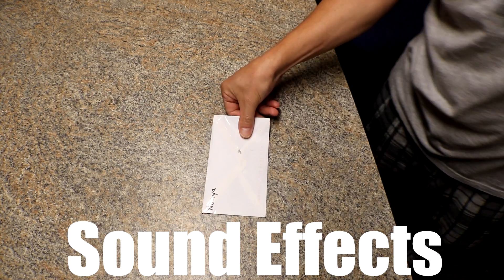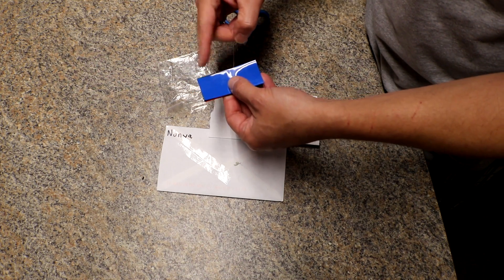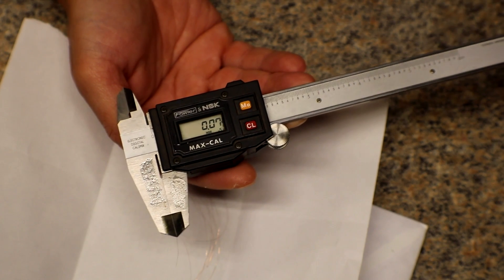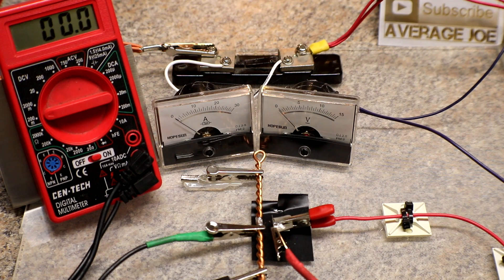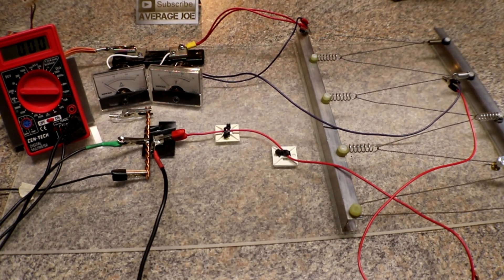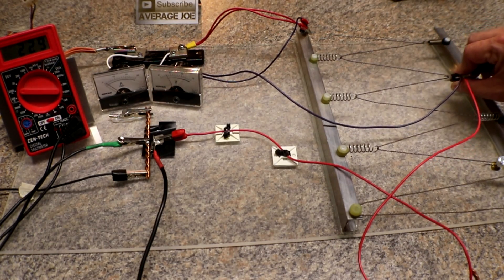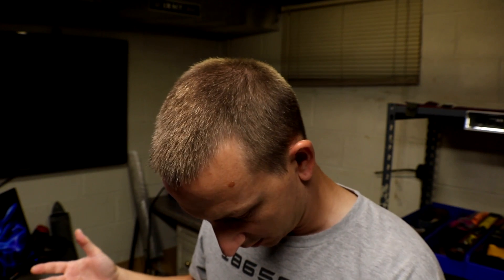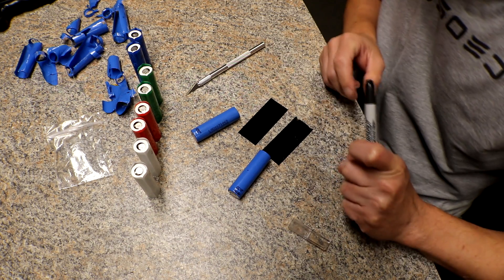Diy Tesla Powerwall ep42 Keiths 40AWG Wire Fuse Results and A Late Night Funny Ending!!!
Keith from the Facebook Diy Powerwall page sent me some 40awg wire to test out.  He also sent me a sample pack of some Heat Shrink he is selling.  If you are looking for some Pre-Cut Heat Shrink in bulk or smaller packs, Get it from another Powerwall Builder!!!

Solder I use now can be found